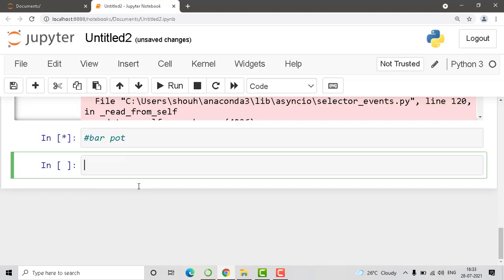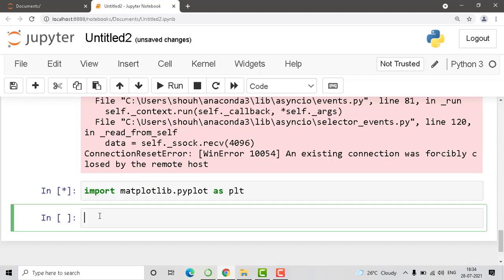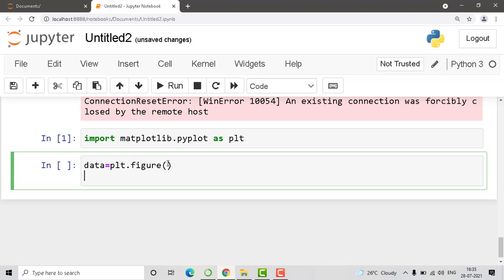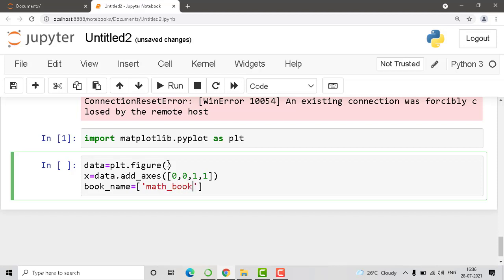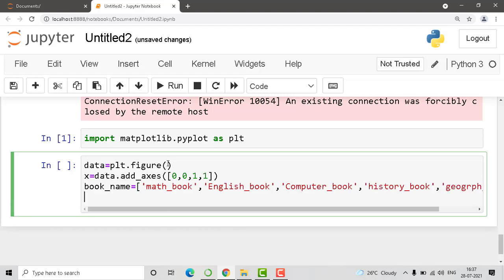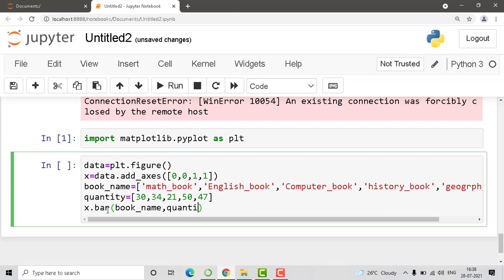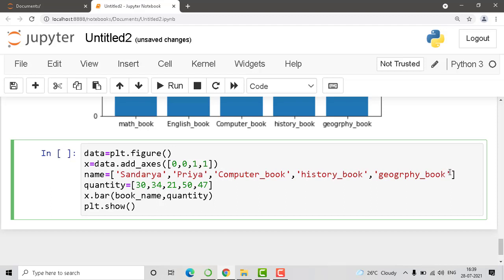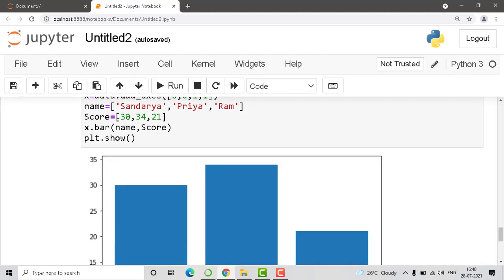#59 - Bar Plot | What Is Bar Plot | Free Data Science Course | Complete Data Science Classes 2022